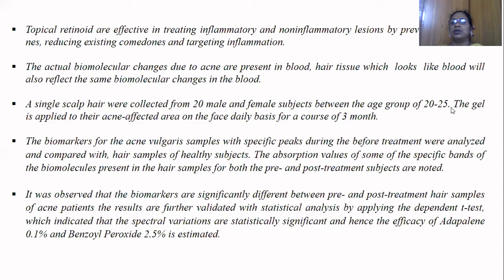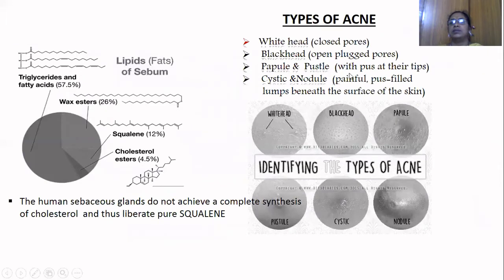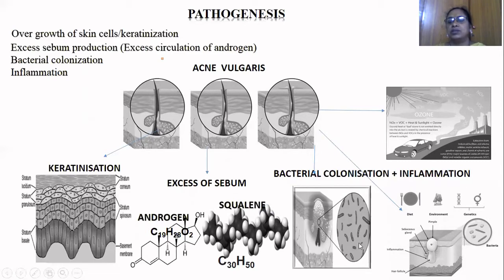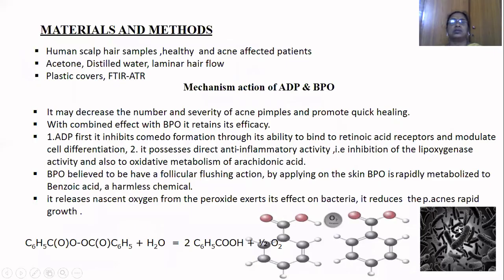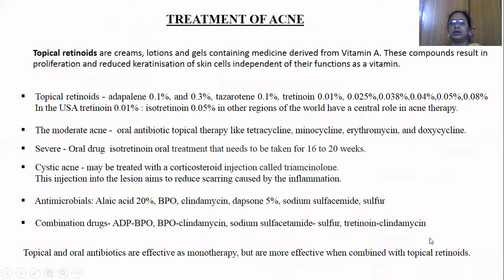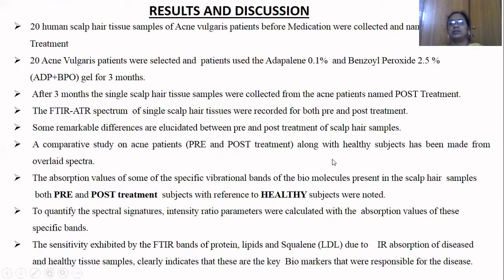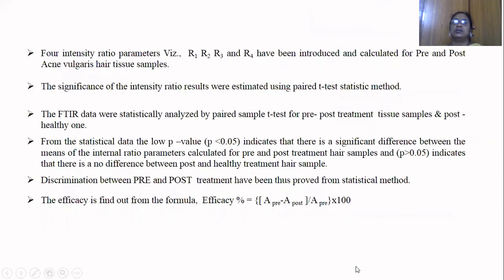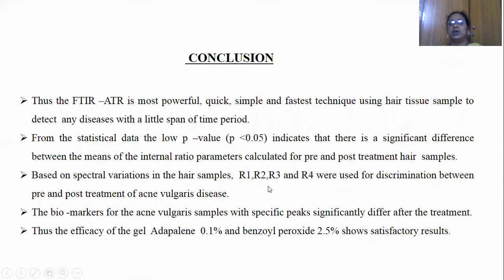Efficacy of Adapalene 0.1% and Benzoyl Peroxide 2.5% Gel for the Treatment of Acne Vulgaris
AcneVulgaris is the most common skinDisease affecting about 85 % of adolescents. Acne, is driven by androgenicHormones, which typically become active during the teenage years. Excess secretion of hormones, combined with bacteria on the skin, and fattyAcids within oilGlands, cause acne. The aim of the present study is to evaluate the safety and efficacy of the Adapalene 0.1 % & Benzoyl Peroxide 2.5 % (ADP+BPO) fixed-dose combination gel, in a few human (both male and female) for the treatment of Acne vulgaris. Instead of analyzing blood to diagnose Acne Vulgaris, hair could be used to detect acne vulgaris using FTIR-ATR spectroscopic technique. FTIR spectra of the Acne, hair samples, Pre and Post-treatment along with healthy persons were recorded in the mid-infrared region. The biomarkers for the acne vulgaris samples with specific peaks during the before treatment were analyzed and compared with, hair samples of healthy subjects. The absorption values of some of the specific bands of the biomolecules present in the hair samples viz., Protein, lipids, and Squalene both the pre- and post-treatment subjects are noted. It was observed that these biomarkers are significantly different between pre- and post-treatment hair samples of acne patients and hence the efficacy of Adapalene 0.1 % and Benzoyl Peroxide 2.5 % is estimated. The results are further validated with statistical analysis by applying the dependent t-test, which indicated that the spectral variations are statistically significant.

Padmavathi R, Rajamannan B, Gunasekaran S, Ramkumar GR, Sankari G, Muthu S